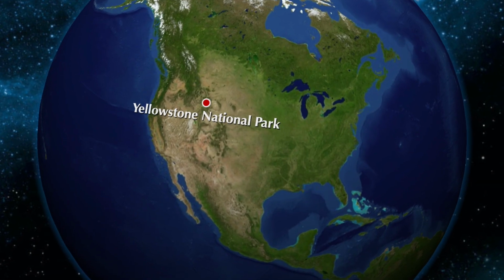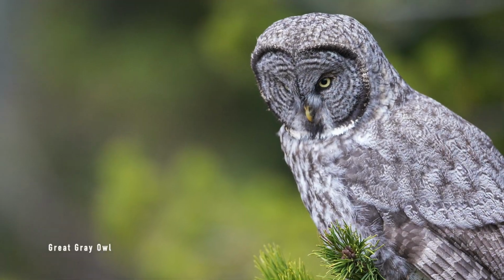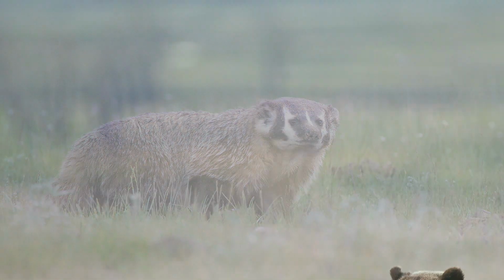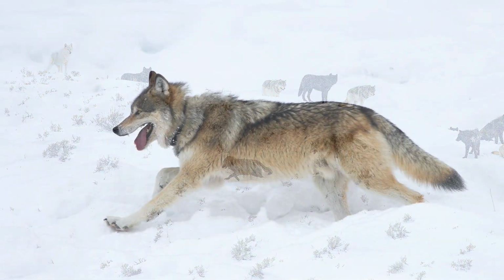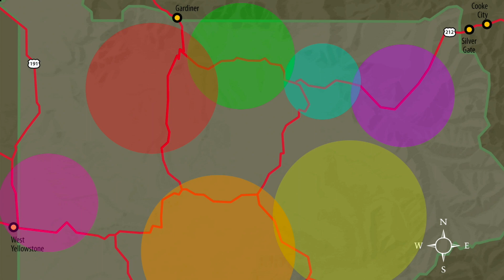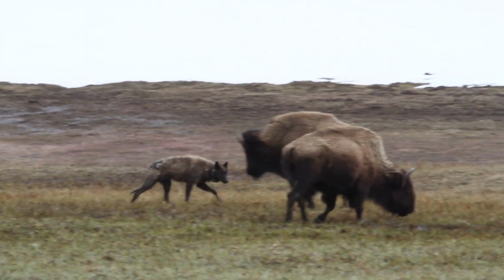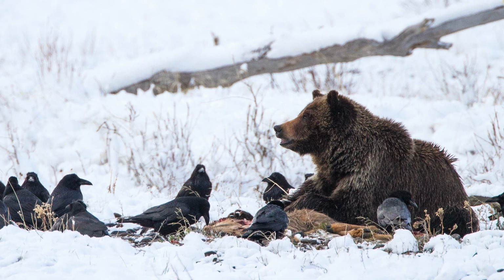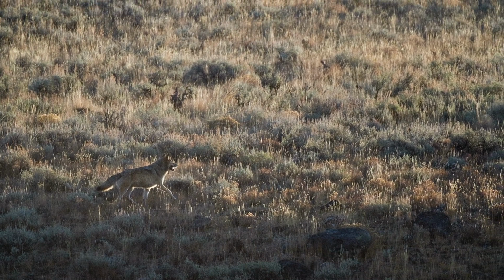Learning About Wildlife: Yellowstone Wolves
A friend asked me to create a presentation that acts as a basic introduction to Yellowstone wolves. This video may be of more interest to younger viewers or those not familiar with Yellowstone or its wildlife, but hopefully the rest of you will enjoy some of the photos and video clips.

If you have suggestions or questions for a future wildlife learning video, feel free to drop me a line or post in the comments below!

MaxWaugh.com
Instagram.com/MaxWaughPhoto
Facebook.com/MaxWaughPhoto